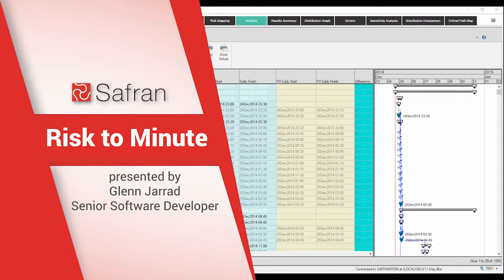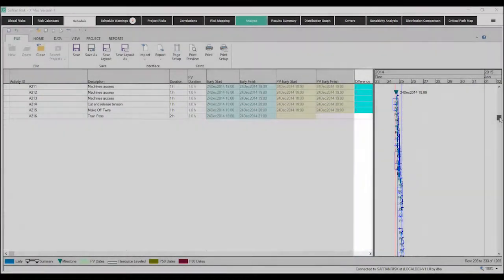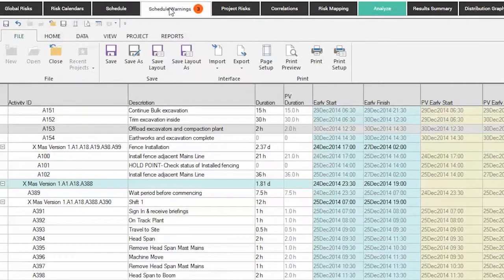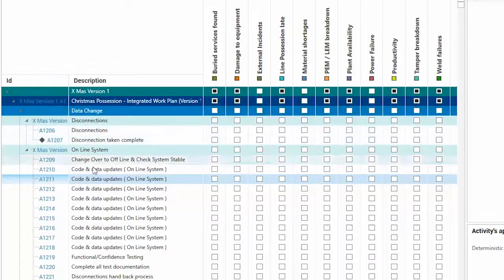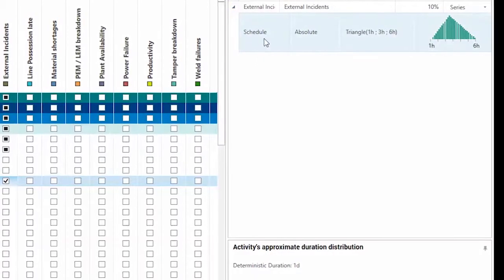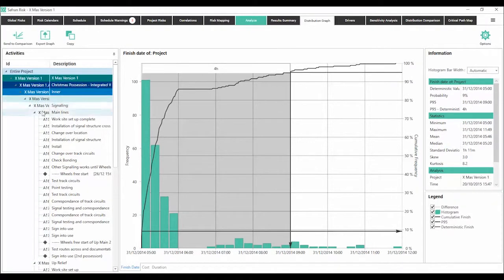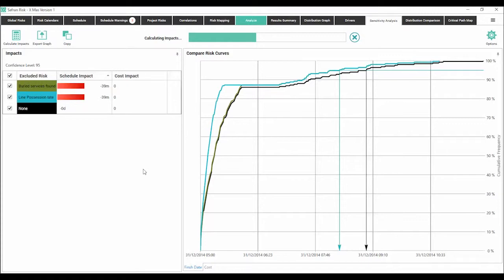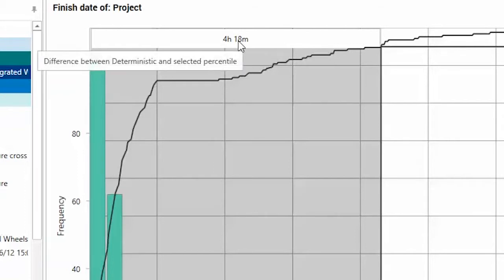Risk To Minute Feature Demo